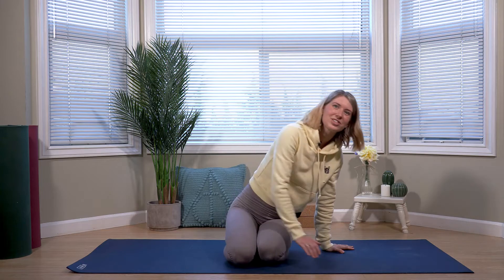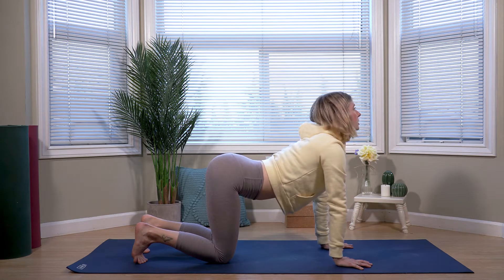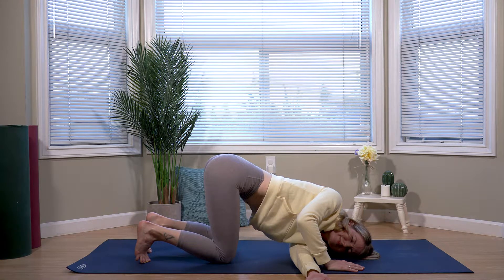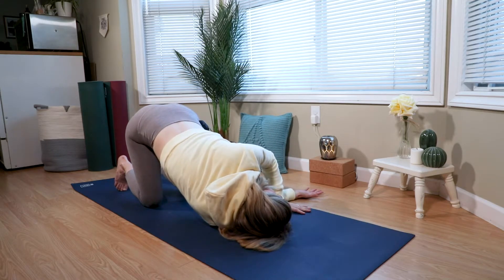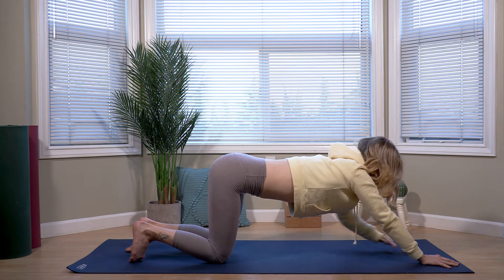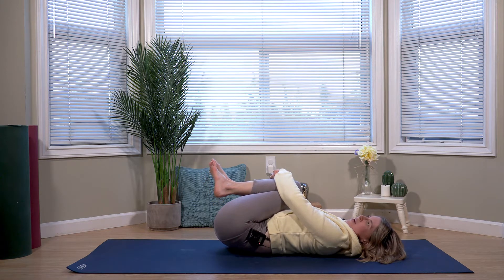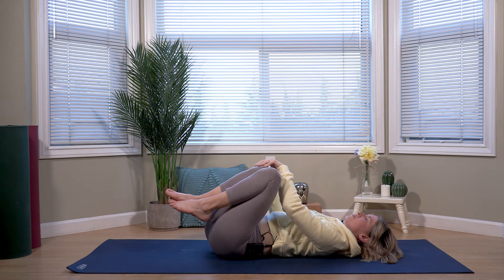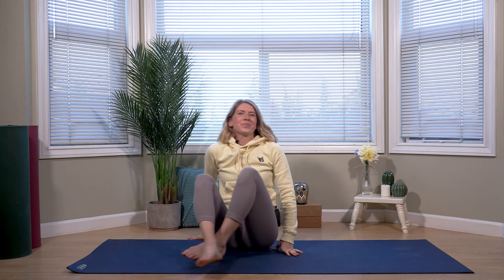5 Minute Back Release- Tianna Michelle Yoga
Hey Friends! Join me for five minutes of feel good poses that are super effective in releasing back tension and quieting your mind.